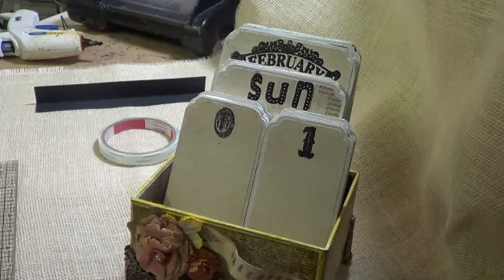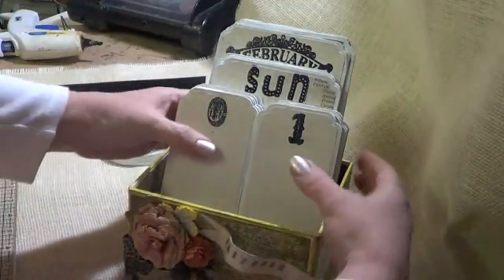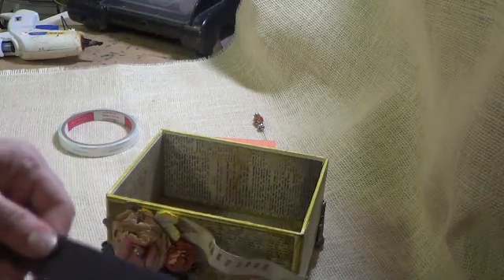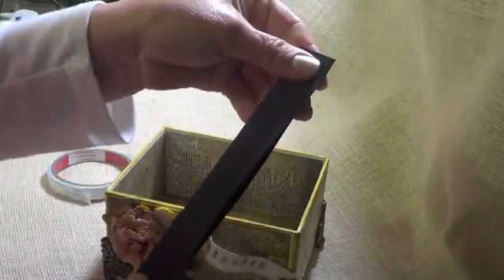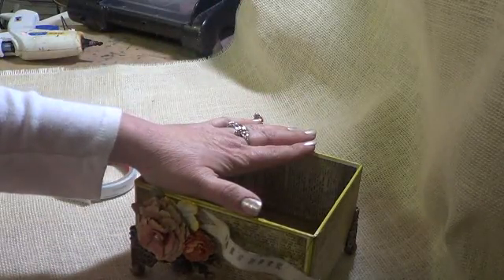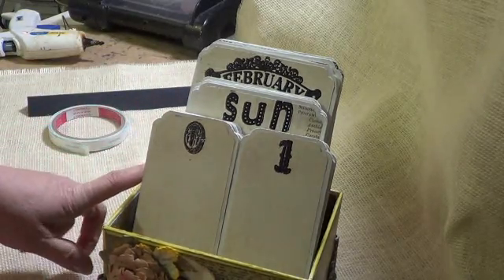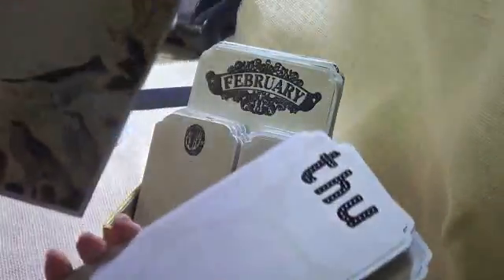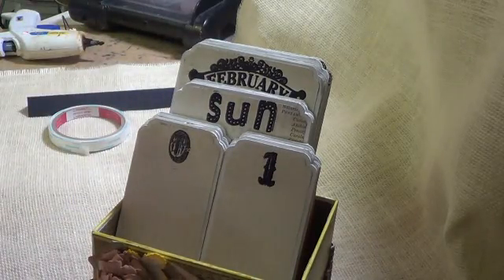calendar meassurments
Perpetual calender